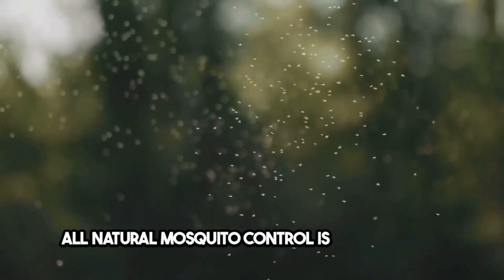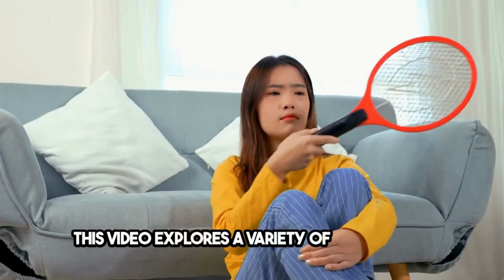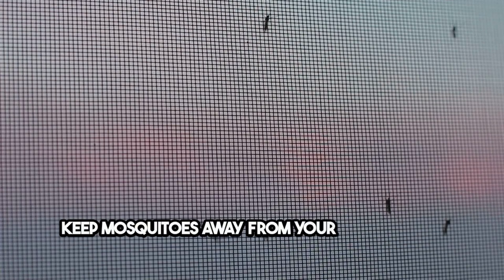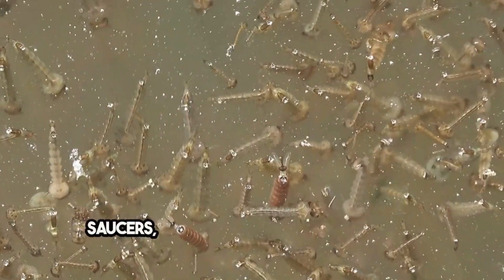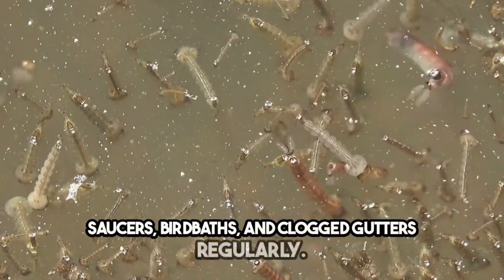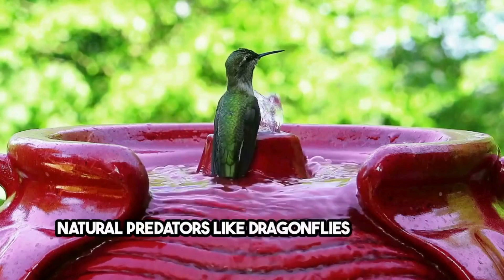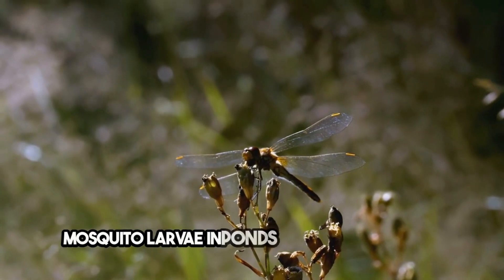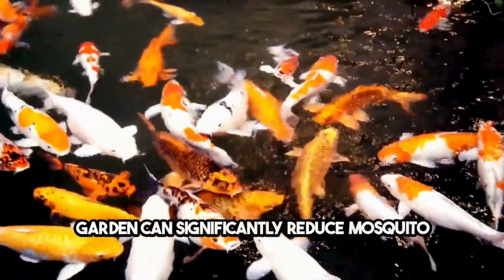Mosquito Control Strategies Lavon, TX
Professional Mosquito Control Services
Benefits of Hiring Local Experts
Expertise: Local professionals have in-depth knowledge of the specific mosquito species in Lavon and the most effective control strategies.
Customized Solutions: Pest control services can offer personalized treatment plans based on your property’s unique needs.
Efficiency: Professionals have access to advanced tools and techniques that can quickly and effectively reduce mosquito populations.
Types of Services Offered
Spraying and Fogging: These are common methods used to target adult mosquitoes in affected areas, offering immediate relief.
Larvicide Treatments: Applying larvicides to water sources can prevent mosquito larvae from maturing into biting adults.
Integrated Pest Management: A comprehensive approach that combines physical, biological, and chemical methods to manage mosquito populations sustainably.
How to Choose the Right Service Provider
Licensing and Certification: Ensure the company is licensed and their technicians are trained in mosquito control.
Reputation: Look for providers with positive reviews and testimonials from local residents.
Eco-Friendly Options: Consider companies that offer environmentally responsible treatment options to protect local wildlife and ecosystems.